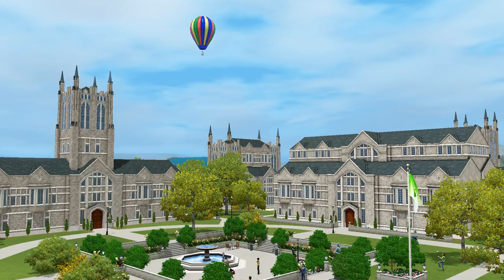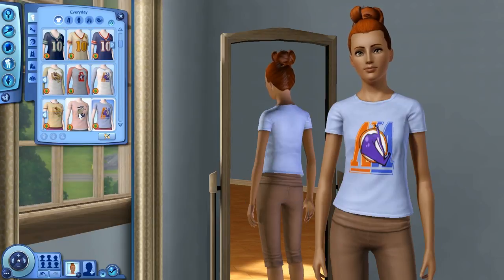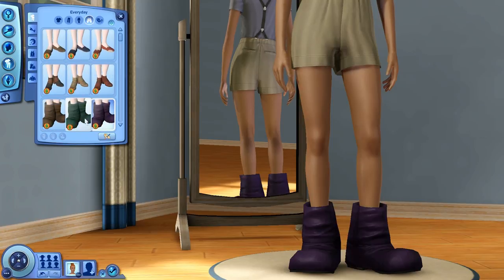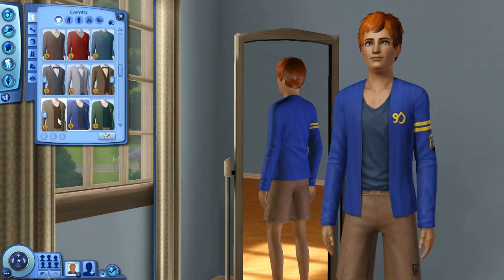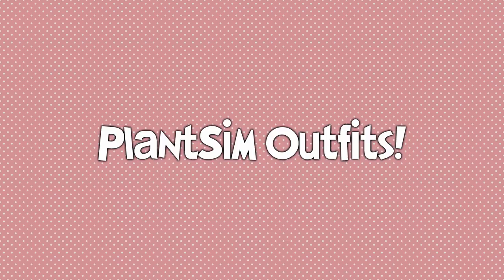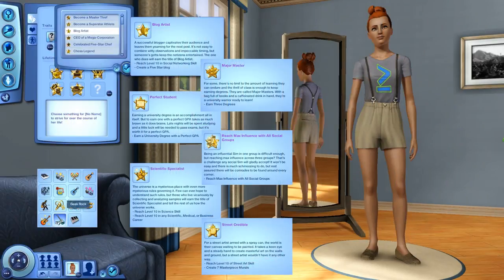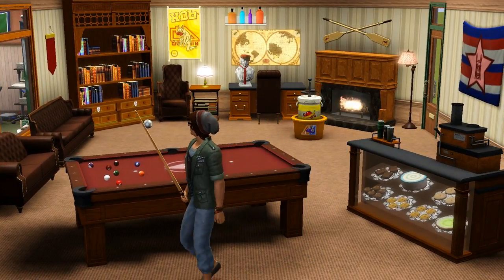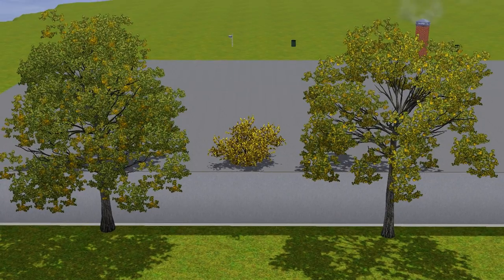The Sims 3 University Life - Hair, Clothing, & Objects!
Let's play University Life

The trees look a bit dead in the last clip, even though it was set to Summer {silly Seasons}.